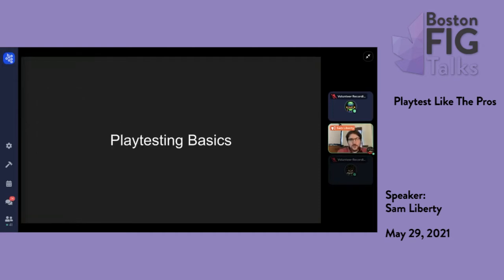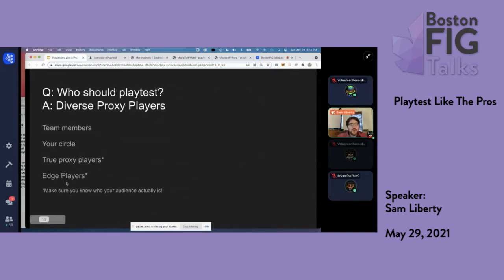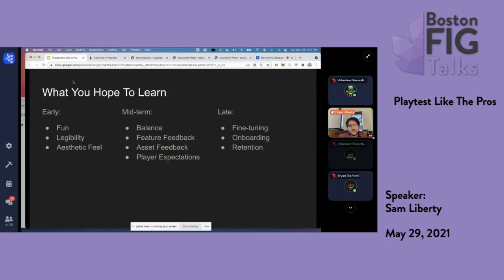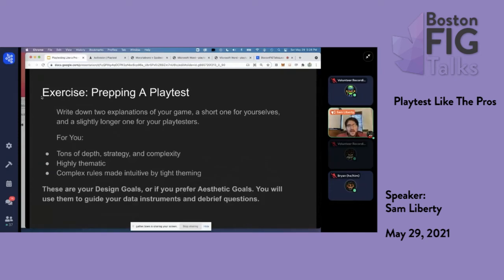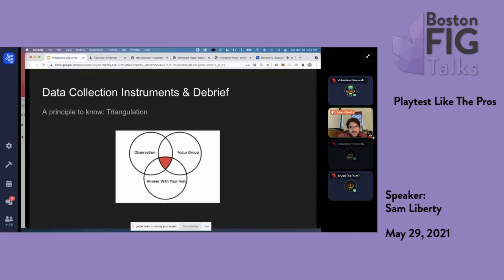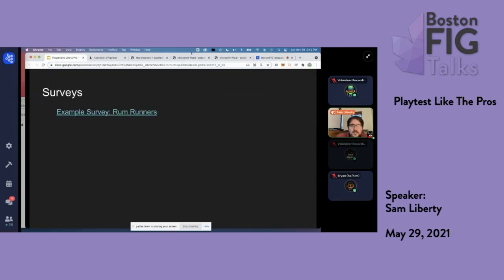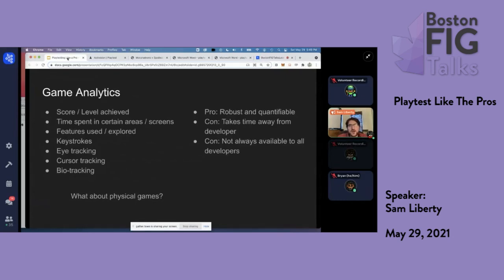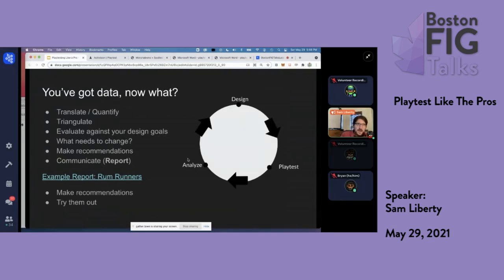Saturday Talks Virtual - Playtest Like The Pros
By Sam Liberty

We all know playtesting is important, but not all tests are created equally. Knowing the right way to make sense of playtester feedback is the difference between a good game designer and a great one. In this class you will learn playtesting techniques that go beyond best practices so you can iterate on your game confidently.

This talk will cover:
Preparing playtests to set yourself up for success
When, why, and how to playtest
Who should playtest your game?
Data collection tools and analysis
Understanding your audience
Killer focus groups and survey techniques